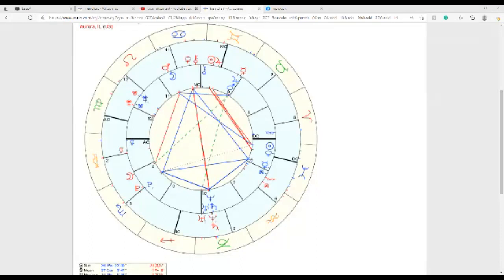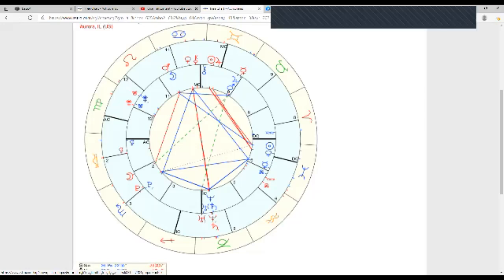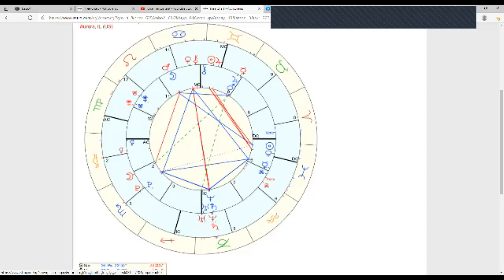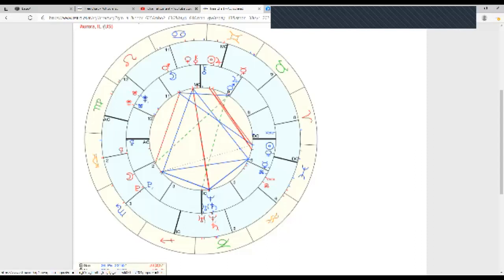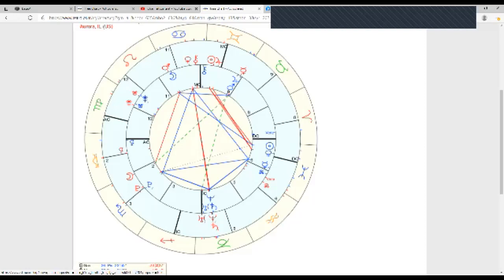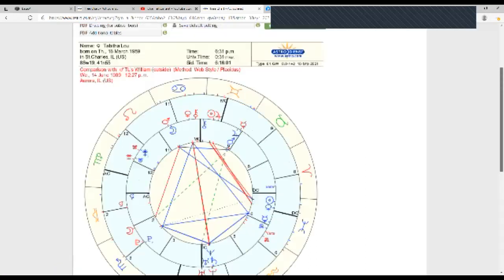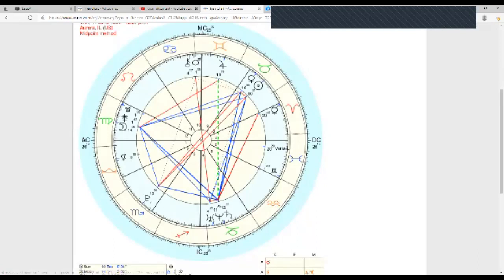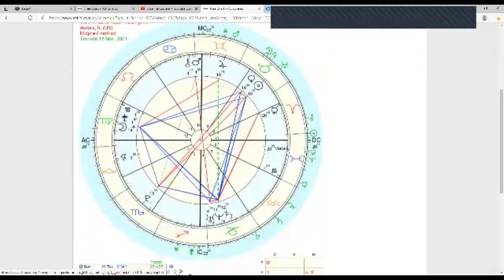Tabitha's Relationship Purpose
Sample synastry and composite relationship readings.